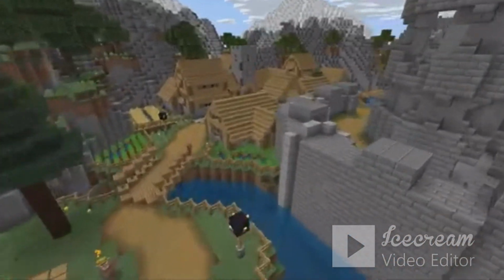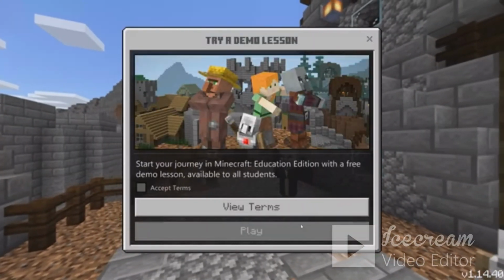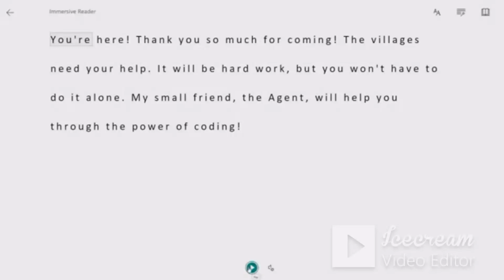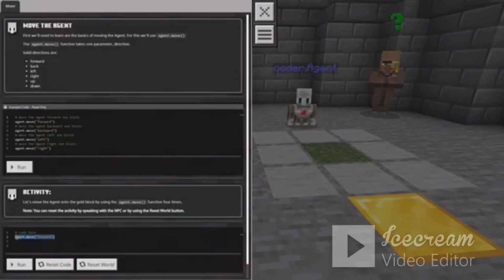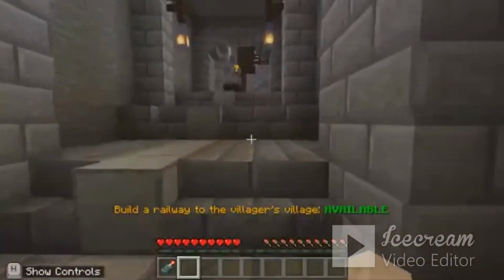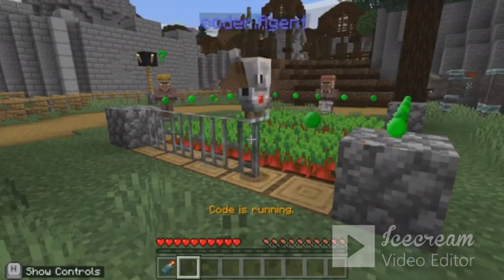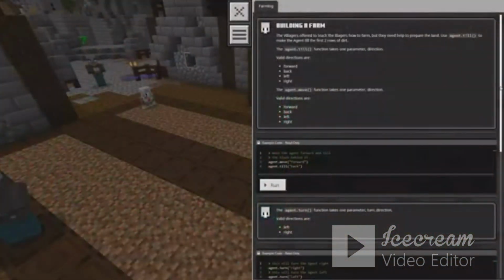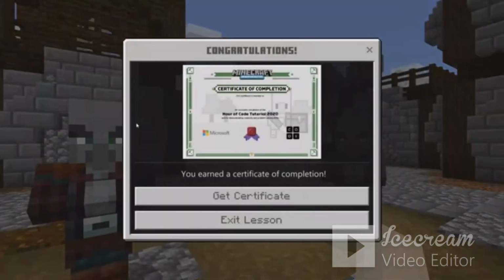Hour of Code A (Minecraft Tale of Two Villages Tutorial)